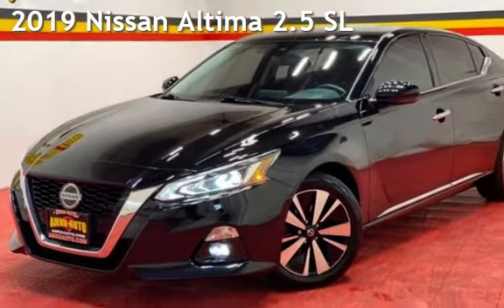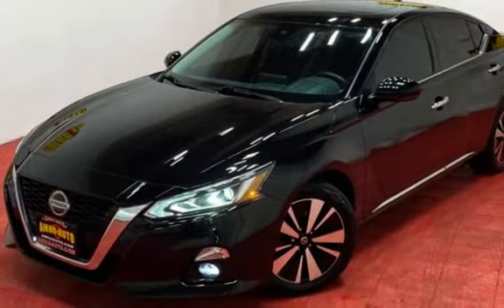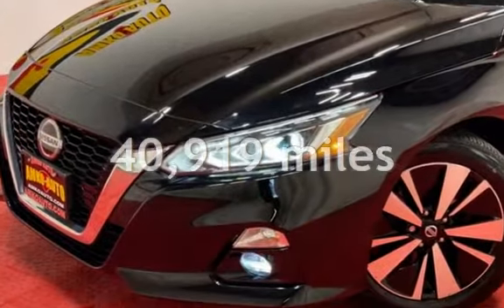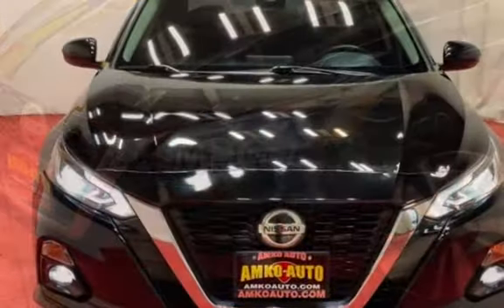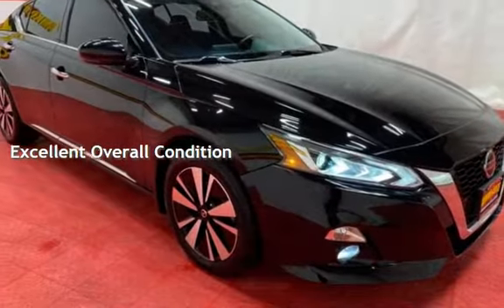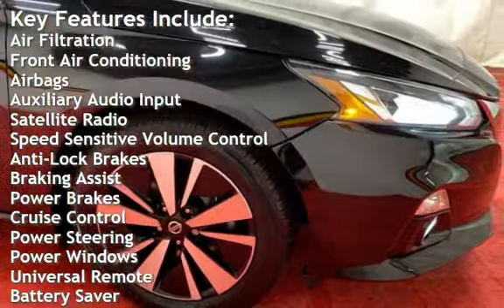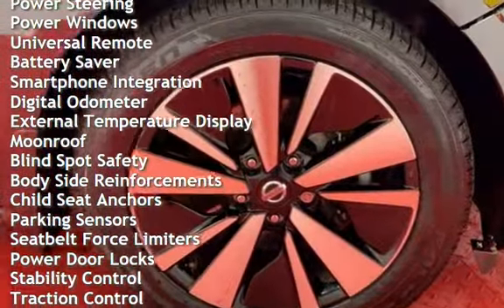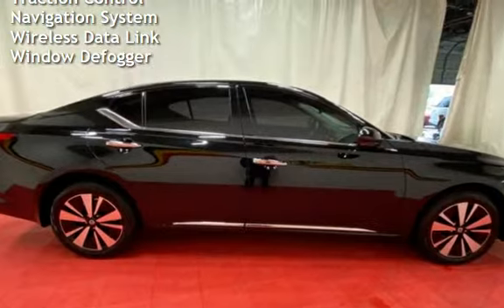2019 Nissan Altima 2.5 SL for sale in Temple Hills, MD